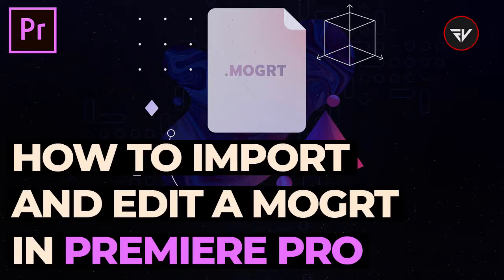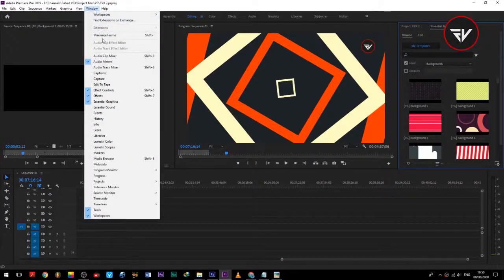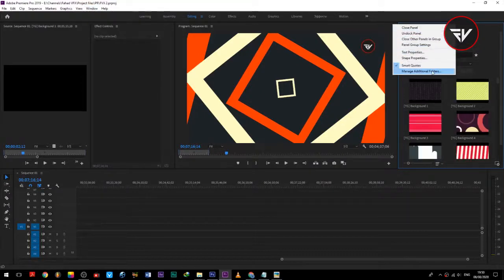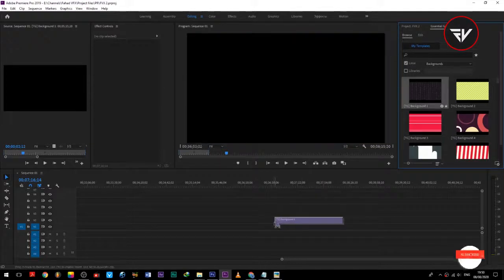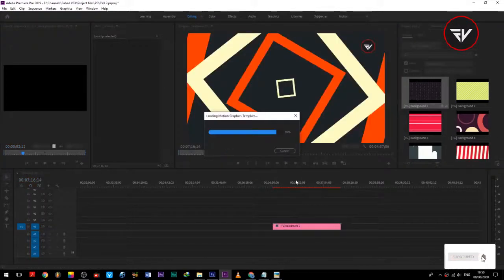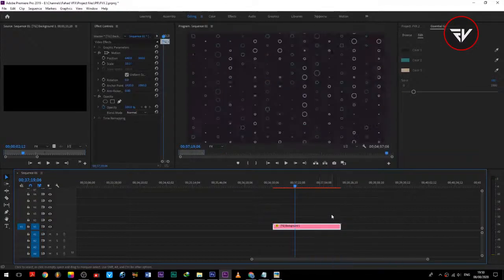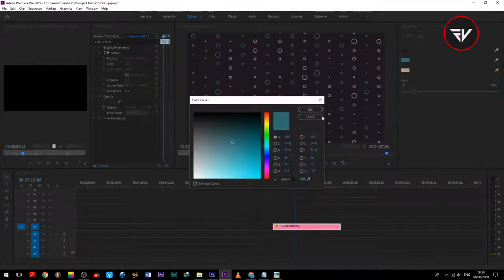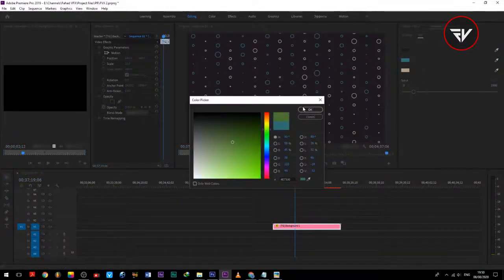20 Free Background Template MOGRT #2 premiere pro templates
20 Free Background Template MOGRT #2 premiere pro templates

This channel contains only Tutorials Related to Different Tutorials of Adobe After Effects, Adobe Audition, Adobe Premiere Pro and Adobe Photoshop.

So Stay Tune To Fahad VFX YouTube Channel.